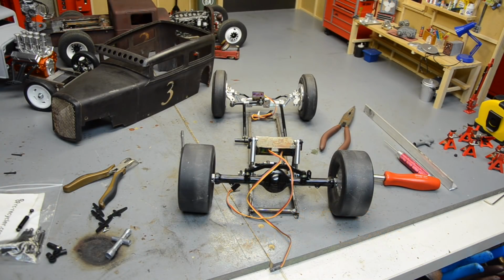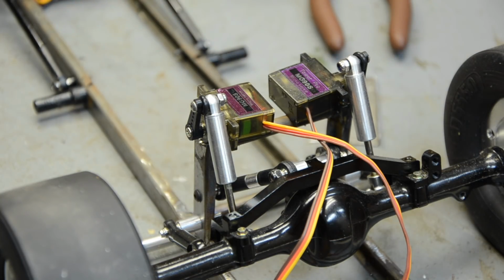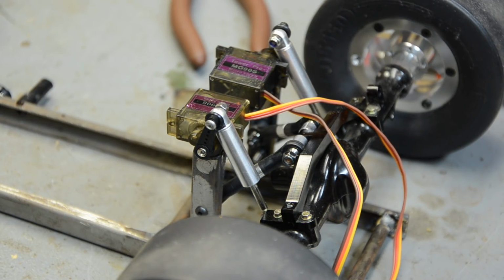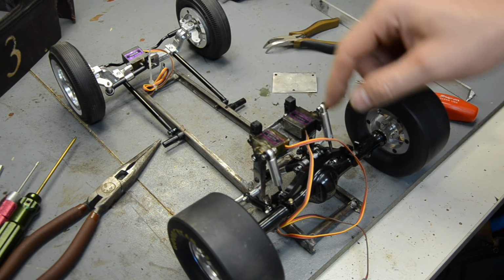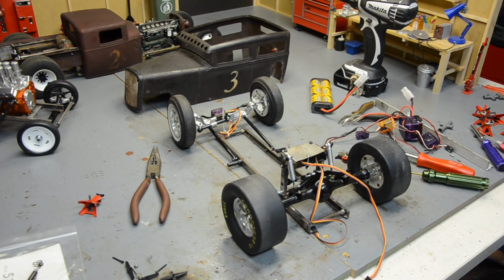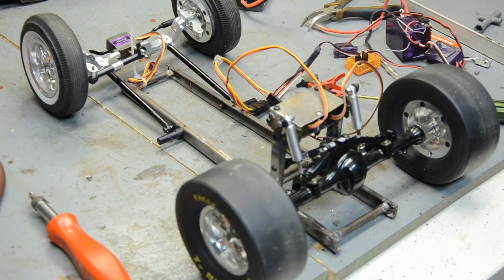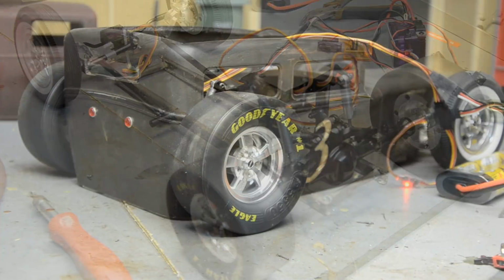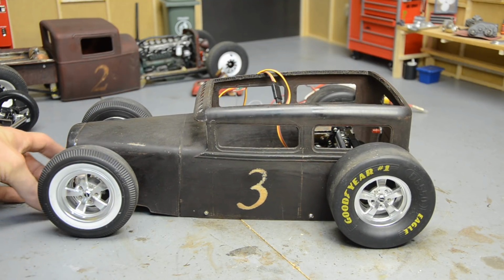Fabricating RC Air Ride for the Rear of the #3 RatRod using Servos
I will be adding items to my store all the time and all proceeds go right back into the channel! This week I work up a remote adjustable rear suspension for the #3 Rat Rod.  Call it hydraulics, bags, whatever, it is cool!  Something I have wanted to try for a very long time.